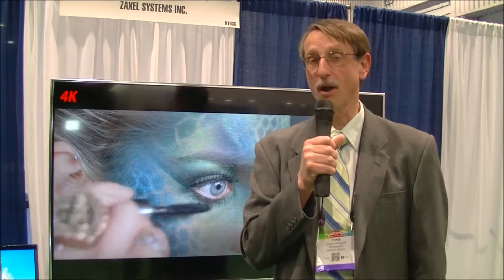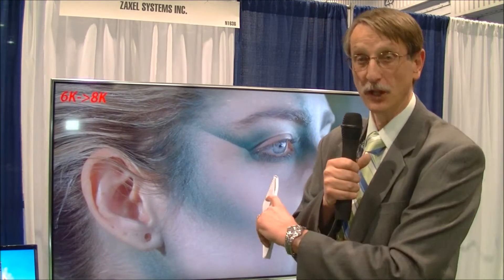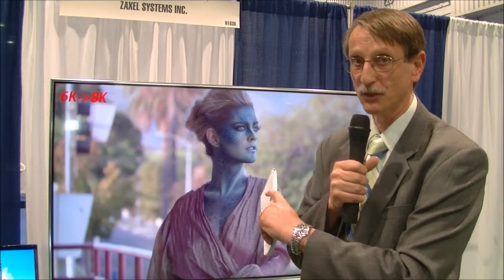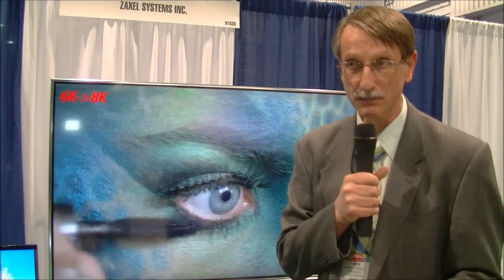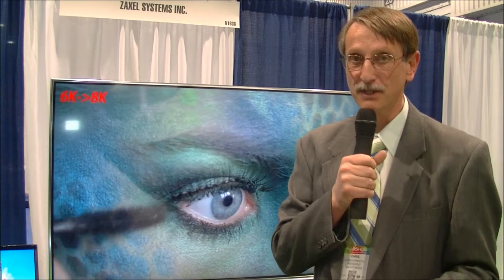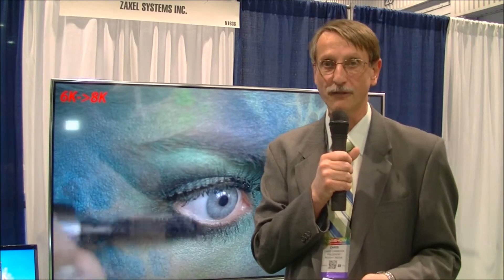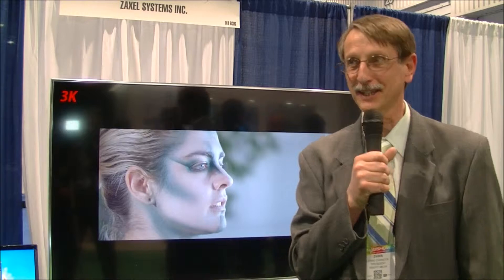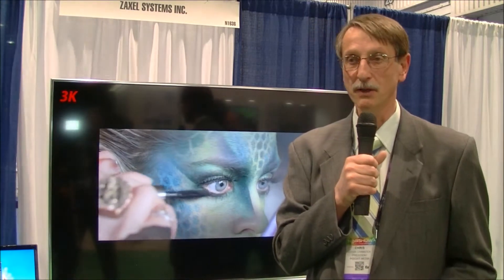NAB 2014 - Zaxel Shows 6K to 8K to 4K Scaling in Side by Side Demo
Zaxel has a high quality scaling engine which it used to first scale up to 8K, then scale down to 4K.  This up/down image was then compared in a split screen demo to the original 6K image with no noticeable losses. For more: